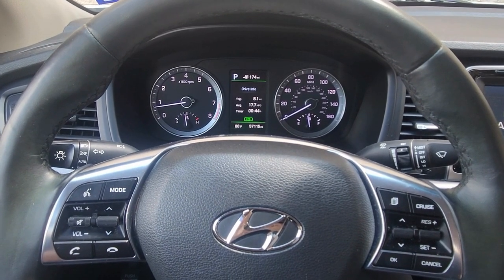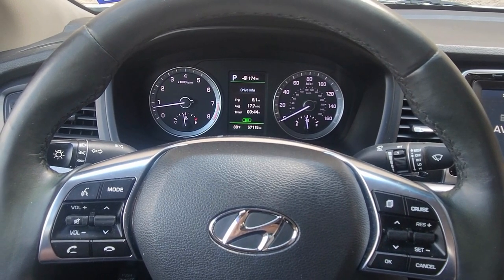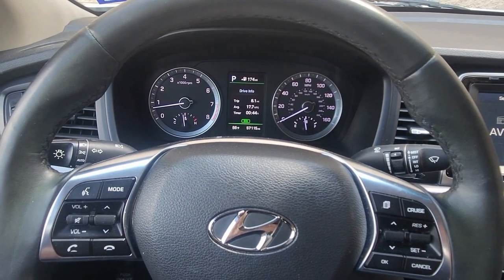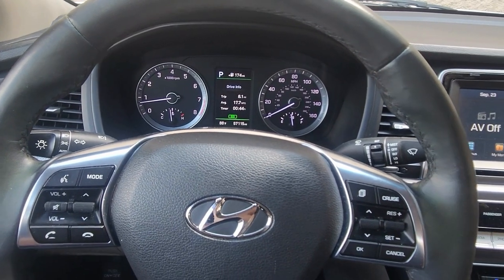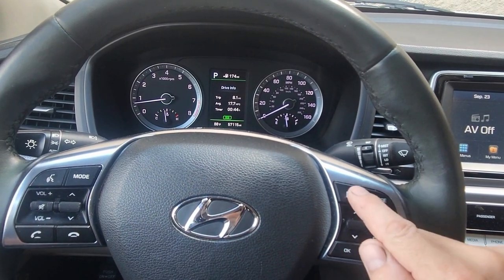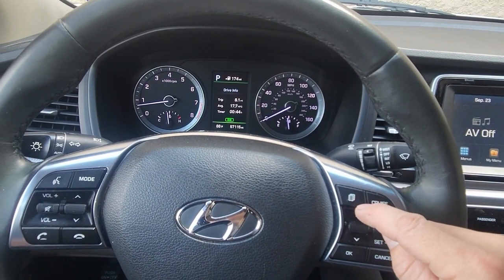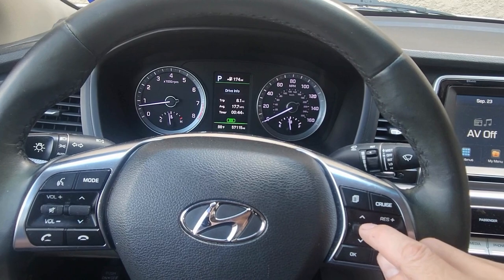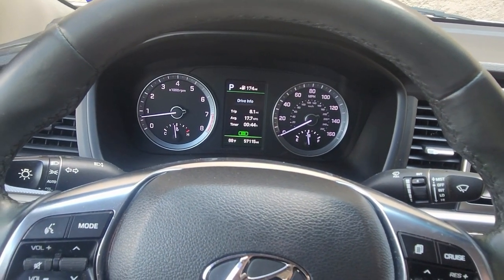Hyundai Sonata (2018 2019 2020 2021 2022 2023) Reset the Oil Light l Maintenance Light l Oil Life